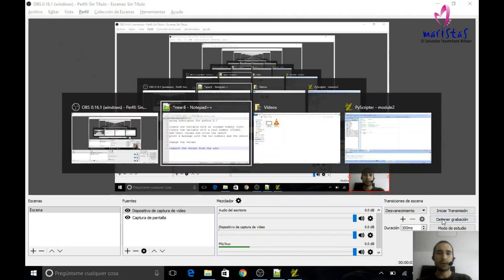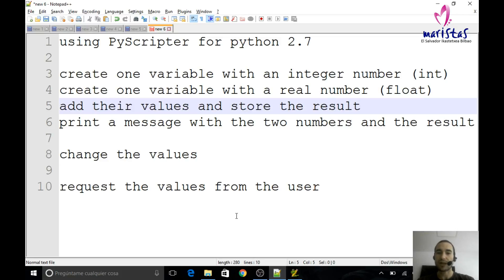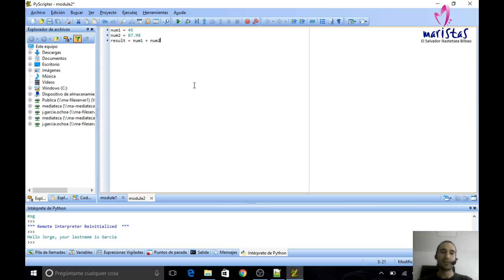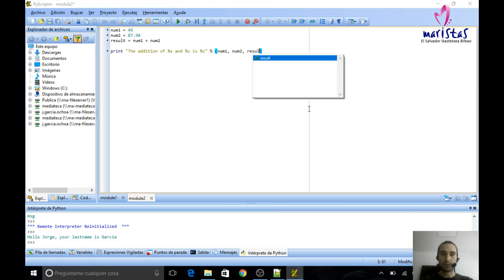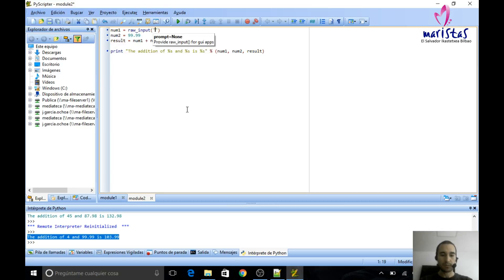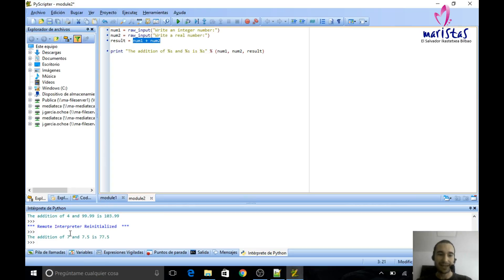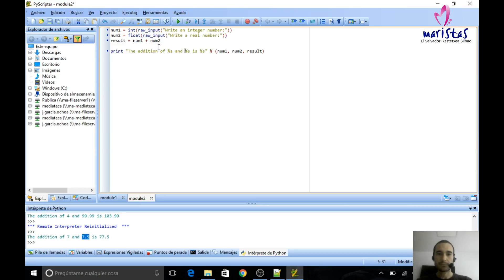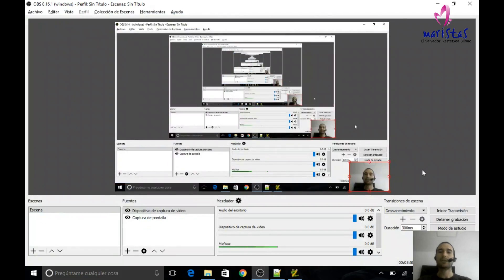Introduction to Python: adding numbers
In this video we are going to request two numbers and add them.